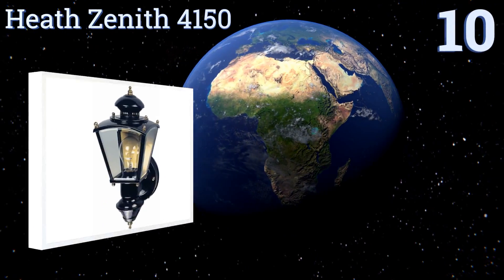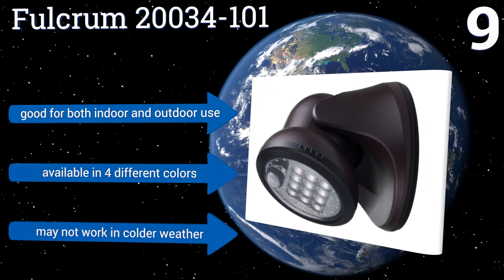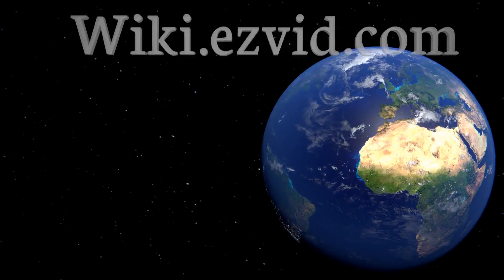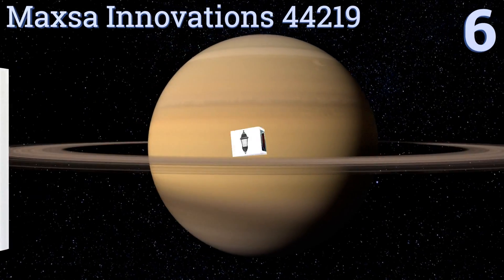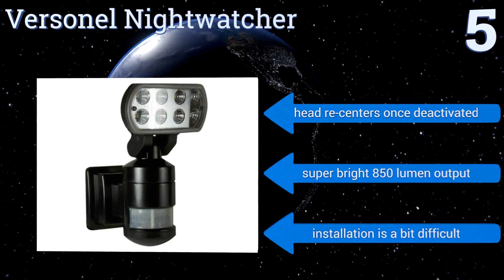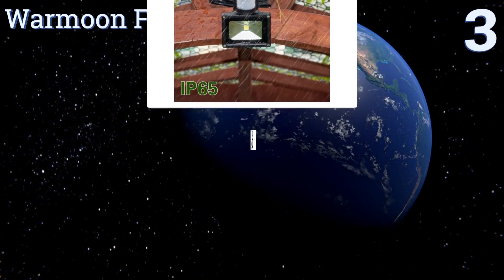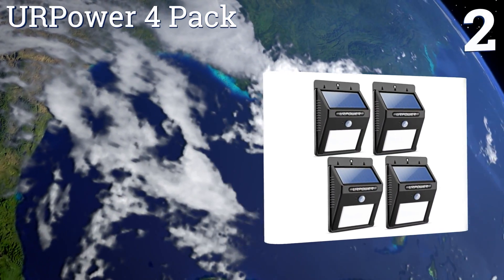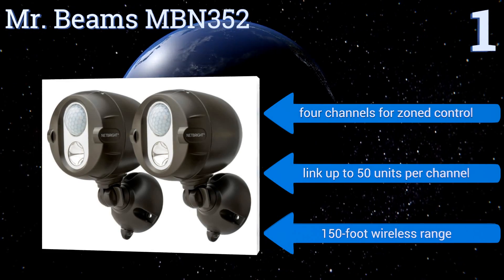10 Best Motion Lights 2017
Please Note: Our choices for this wiki may have changed since we published this review video. Our most recent set of reviews in this category, including our selection for the year's best motion light, is exclusively available on Ezvid Wiki.

Motion lights included in this wiki include the litom lsl7-li-1, heath zenith 4150, maxsa innovations 44219, robust solar, fulcrum 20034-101, urpower 4 pack, avantek le-002 solar, mr. beams mbn352, versonel nightwatcher, and warmoon flood.